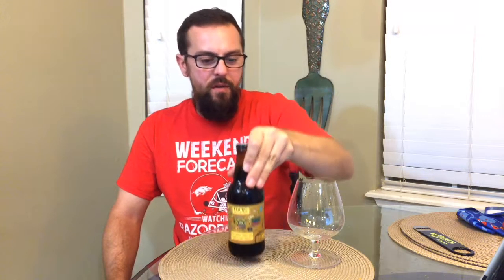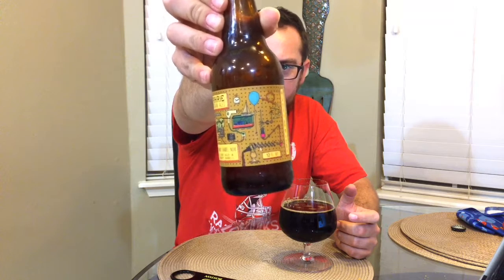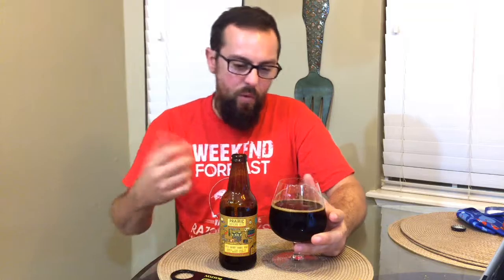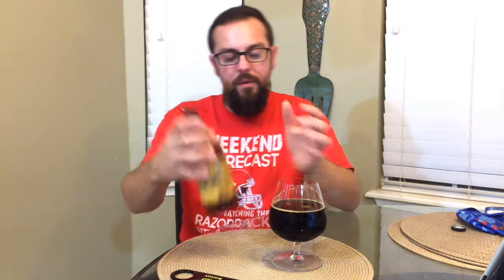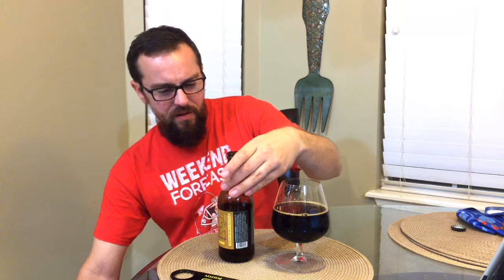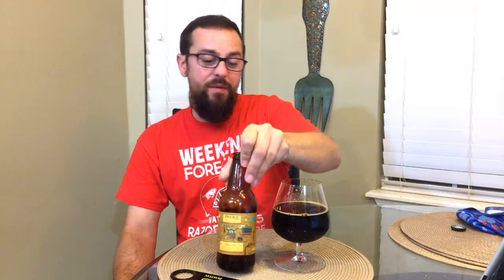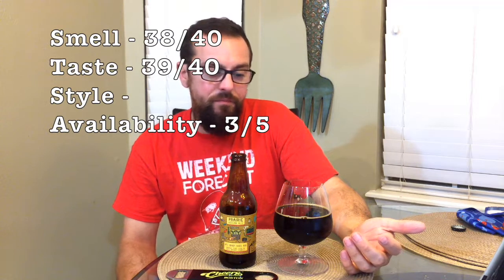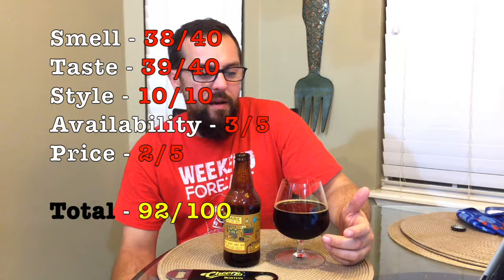Ep 22 Prairie Artisan Ales Apple Brandy Noir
This video is about Ep 22 Prairie Artisan Ales Apple Brandy Noir